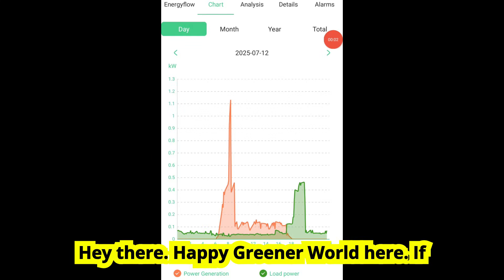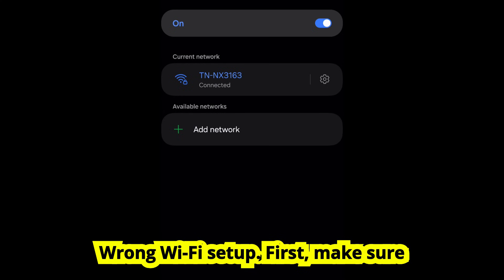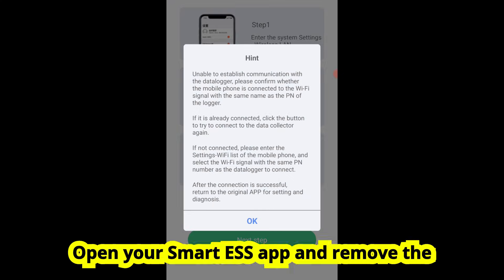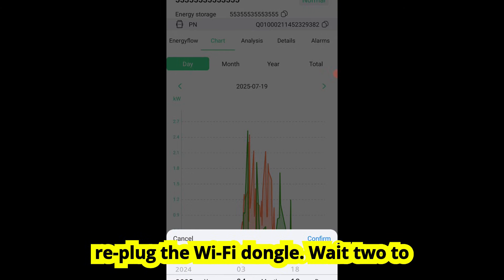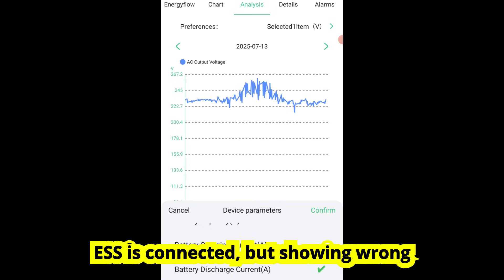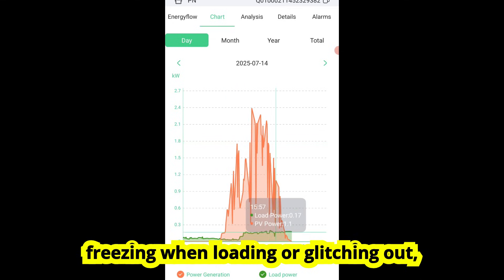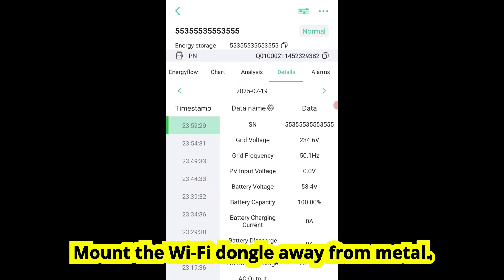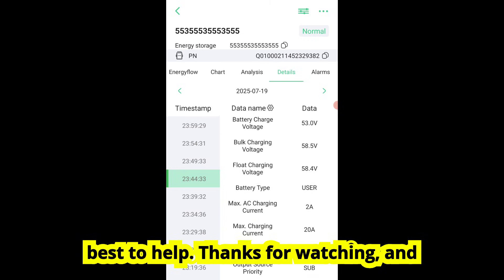Smart ESS App Not Working? Try These Easy Fixes!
Is your SmartESS app not working with your MPP Solar inverter? From failed connections to missing battery data and crashing apps — this step-by-step guide will help you fix the most common SmartESS issues.

✅ Covers all major errors:
App won’t connect to WiFi
No data or delayed updates
Missing battery and solar input
Crashing or freezing on Android
Device not showing in the app

Whether you're using an MPP Solar, EASUN, or Voltronic inverter with a WiFi Plug Pro module — this video is your ultimate SmartESS troubleshooting guide.

👇 Comment your inverter model if you're stuck — I’ll try to help!